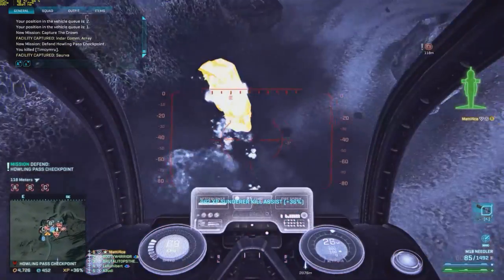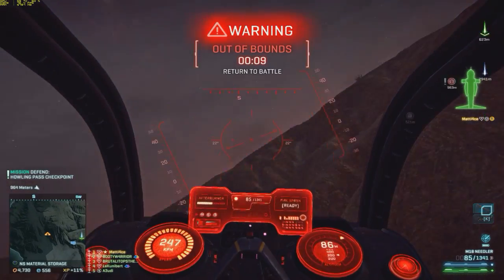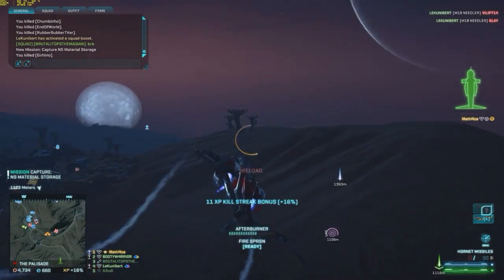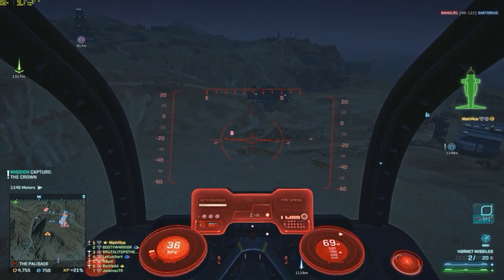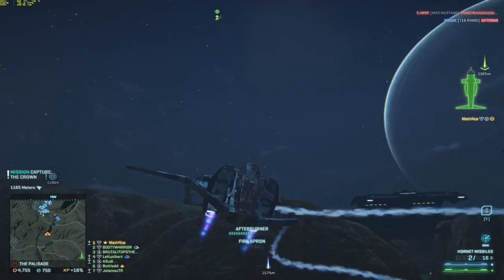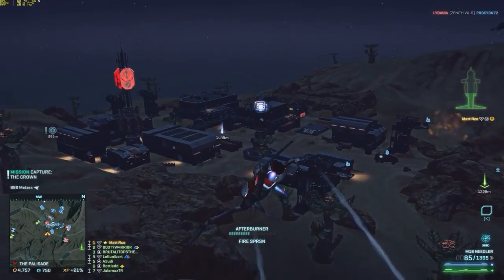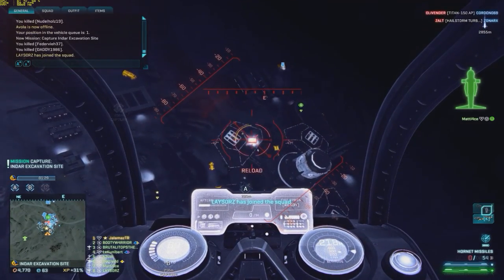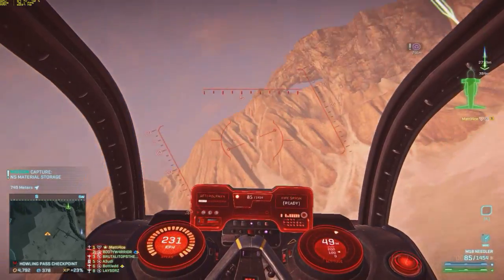Planetside 2 - A2G - Hornet Missiles